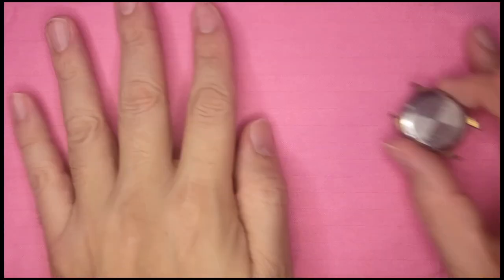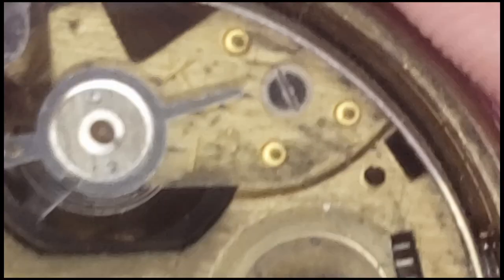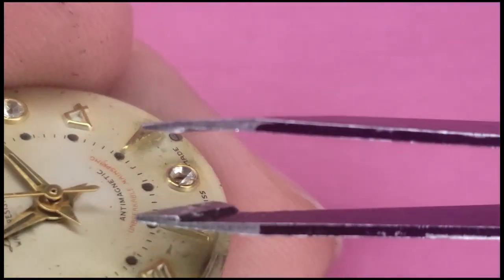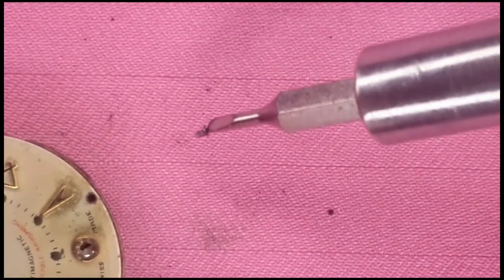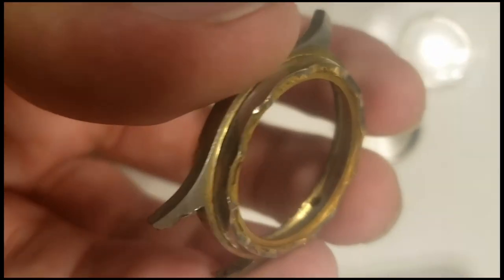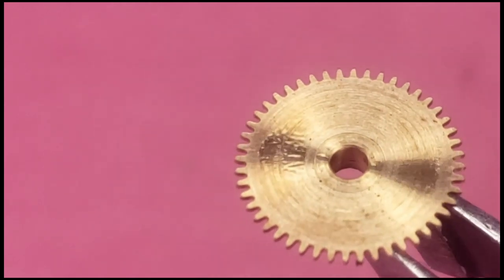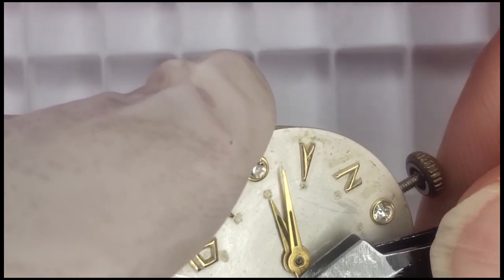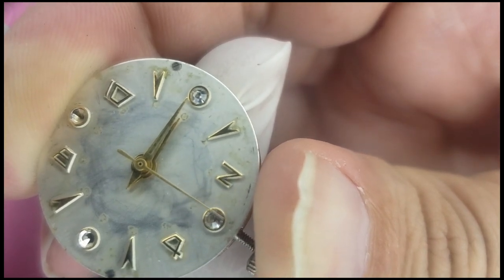Can I fix this Lucerne Art Deco watch?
Hey everyone,

Watch and see if I can fix this wristwatch I found in the store around the corner.  Plot twist: I've never done this before and just watched youtube videos about horology over the weekend so it doesn't go to plan.